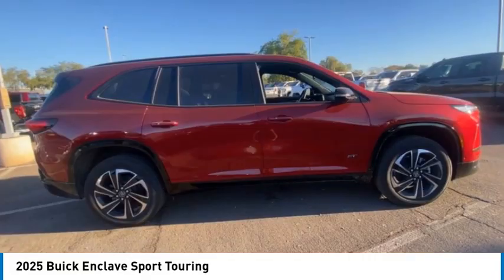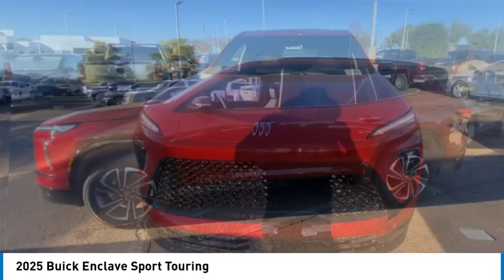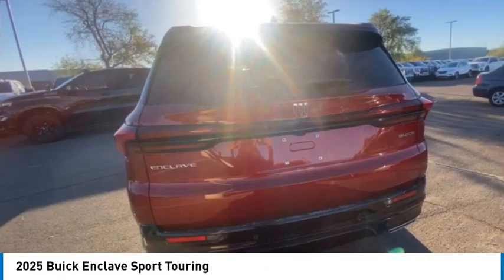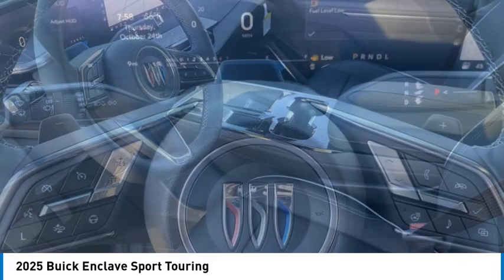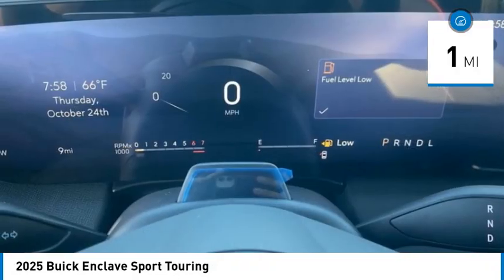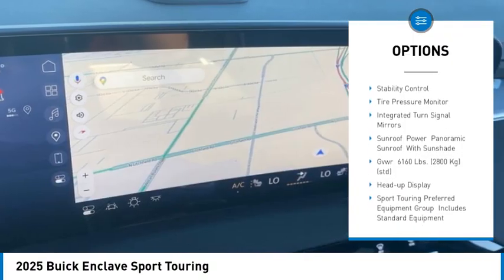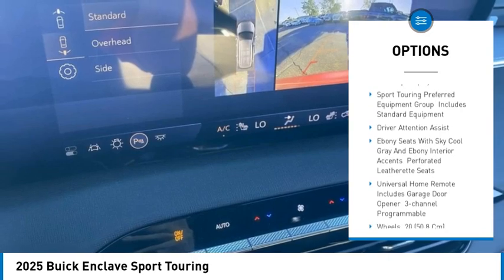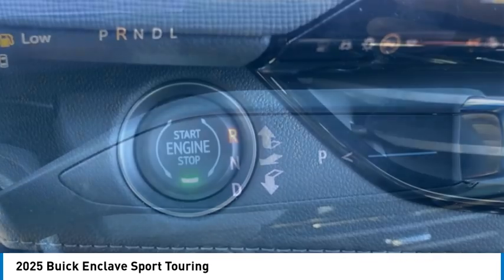2025 Buick Enclave 110064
2025 Buick Enclave Sport Touring

Cherry Red Tintcoat 2025 Buick Enclave Sport Touring FWD 8-Speed Automatic 2.5L DOHCFWD.